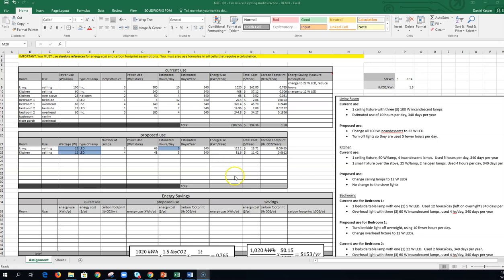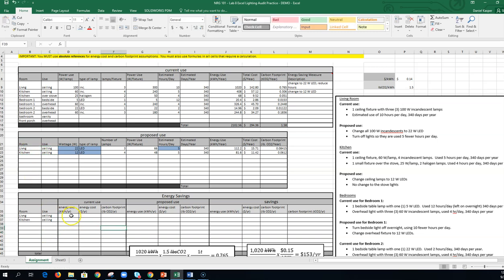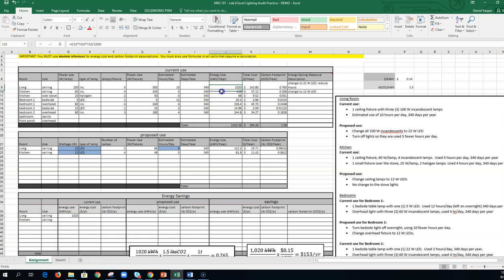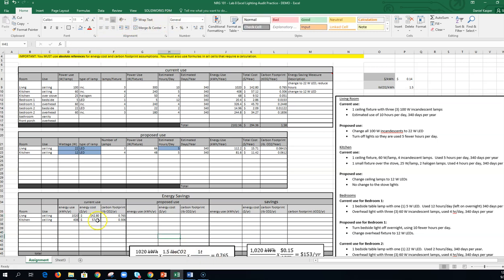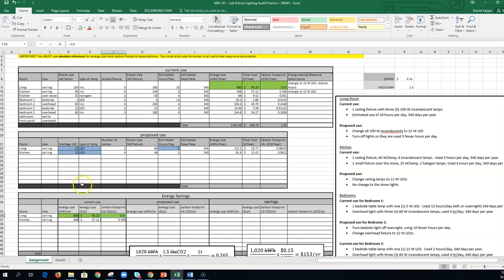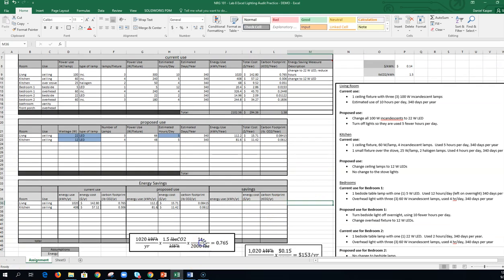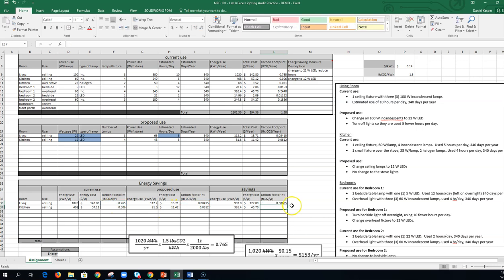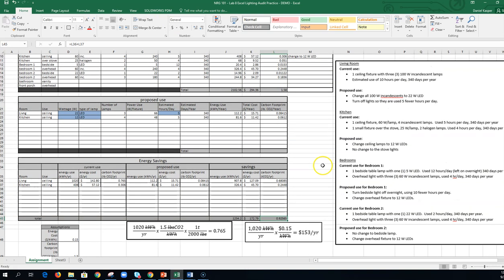NRG 101 Lighting Audit Lab Tutorial Part 4 - calculate energy, emissions, and cost savings